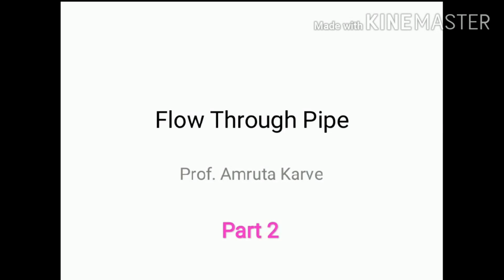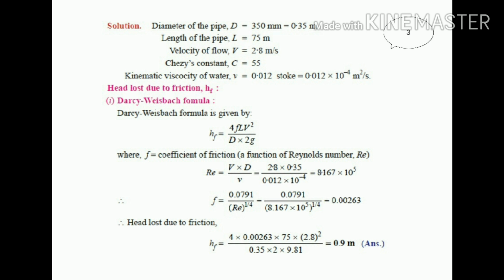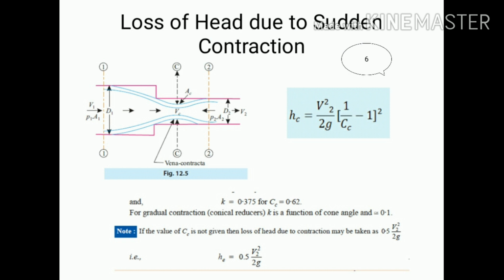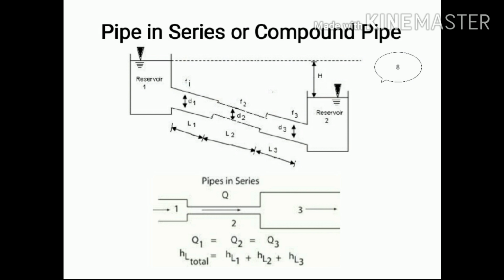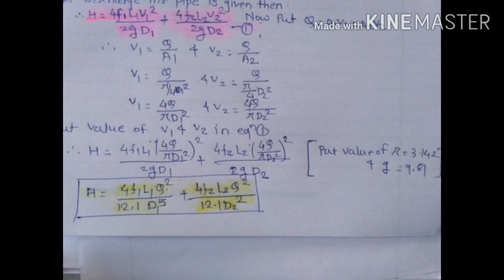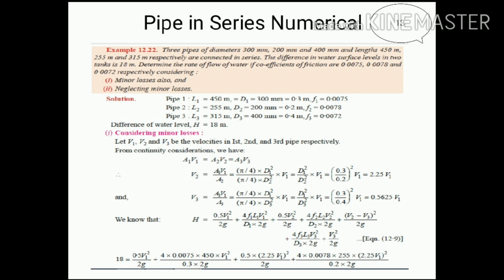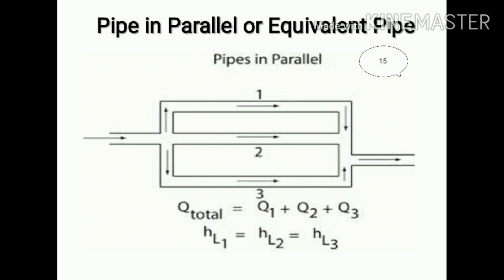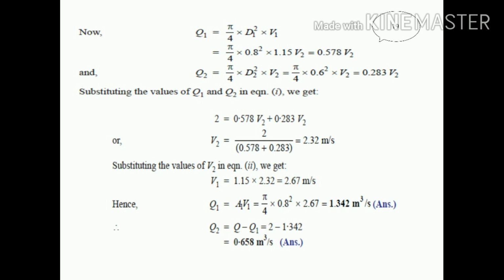Flow through pipes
Types of losses